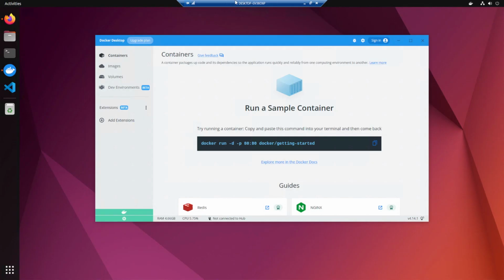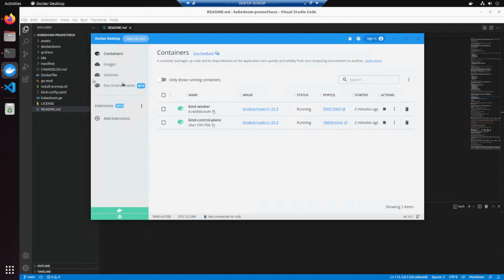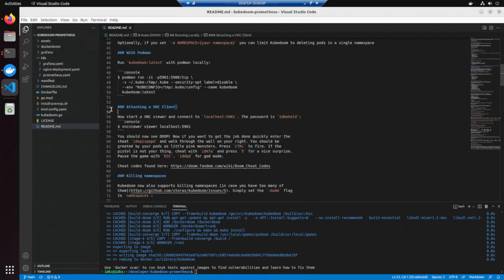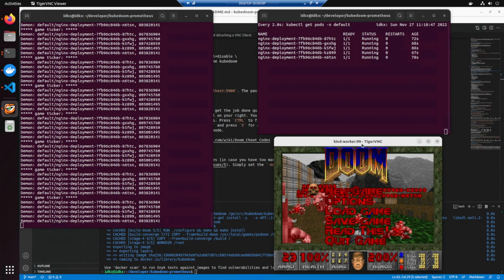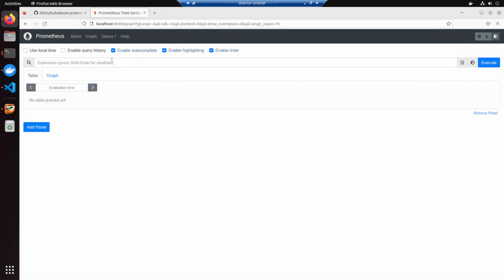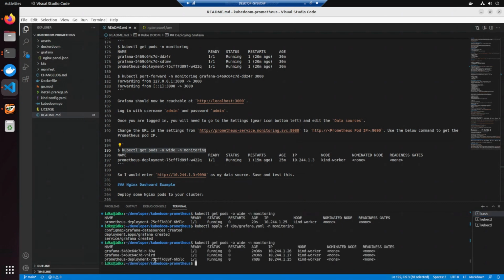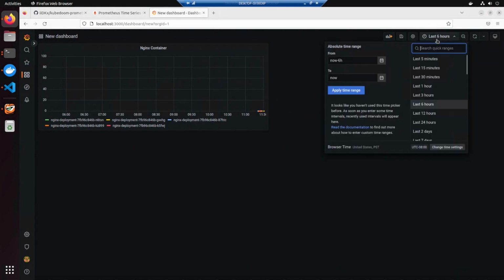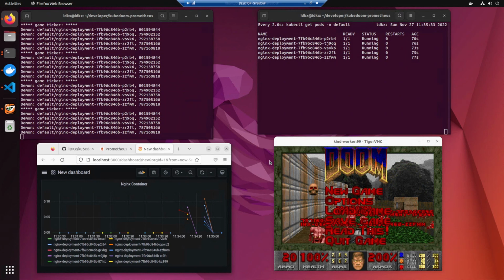KubeDOOM - Kill K8s Pods W/ DOOM - Grafana/Prometheus | Chaos Engineering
Learn Chaos Engineering with DOOM!